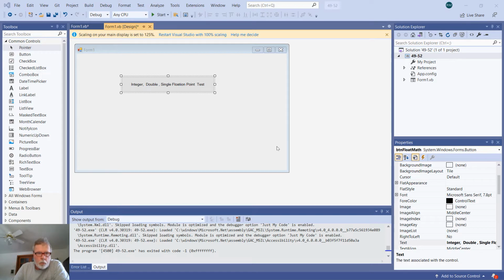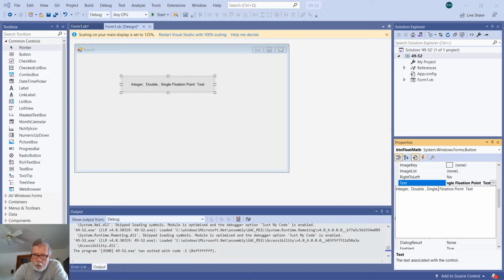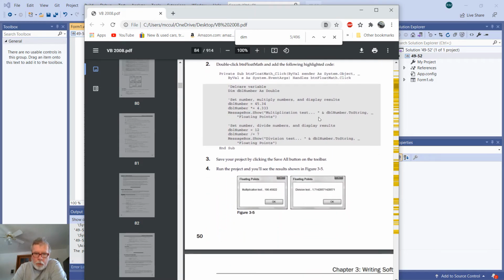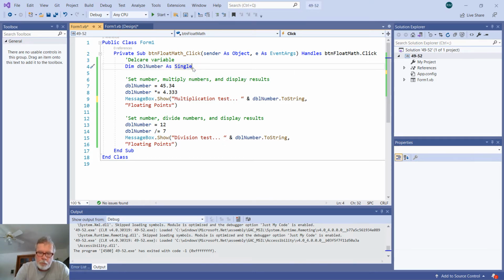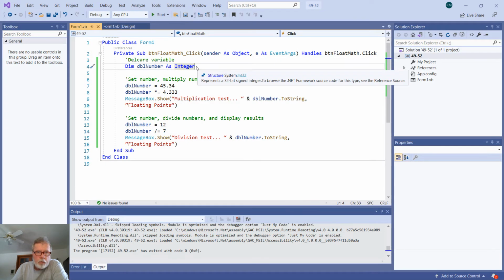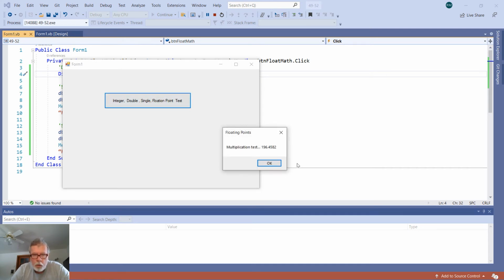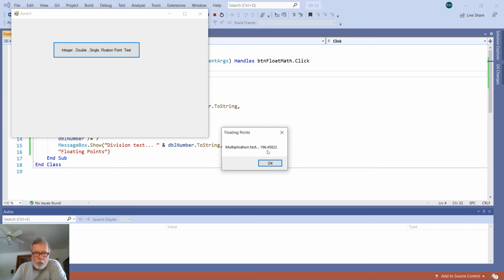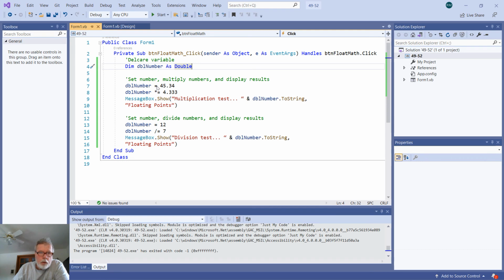#6 Visual Studio/Basic 2019- Data Types, Integer,Single,Double-Floating Point Math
Page 49-52 from 2008 book.